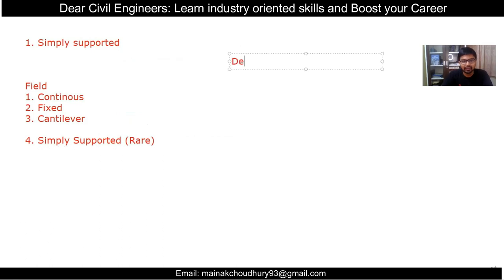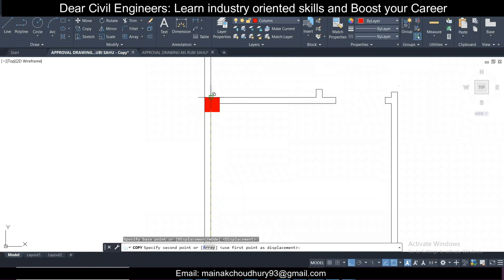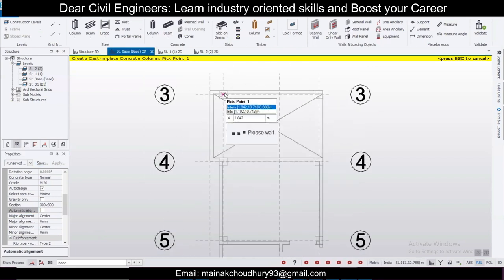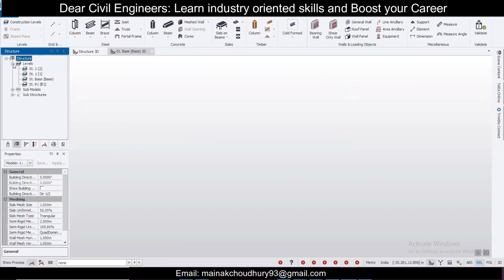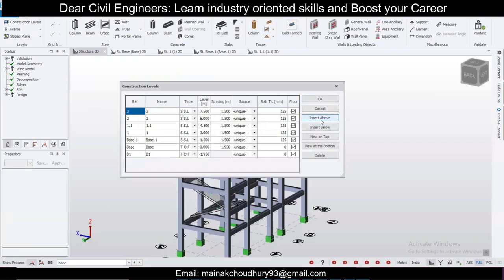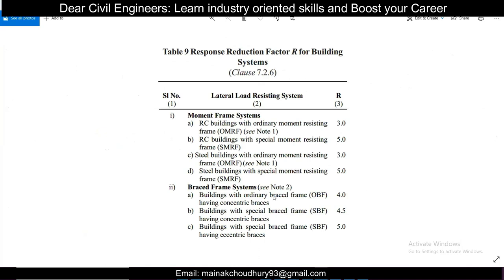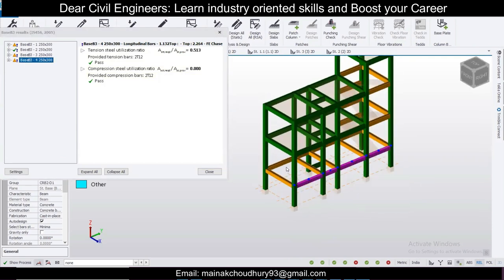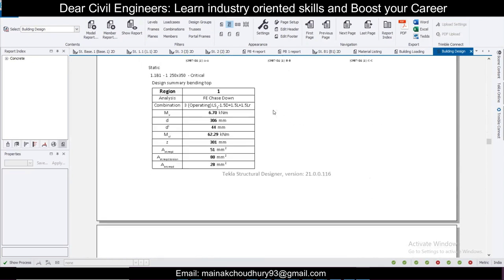Building Structural Design Using Tekla Structural Designer (TSD) Software Full Couse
In this video we have covered:
A. Introduction (0:00 )
1. Important Subjects in Civil Engineering for Field Work (0:53)
2. Theory VS Practical (2:33)
3. Common Software and Excel Sheets Used (5:26)
4. How to Download the Software and User Interface Introduction (7:49)
5. Preparing Centerline from Architectural Plan (15:50)
6. Modelling the building in Tekla Structural Designer (TSD), including Staircase (25:28)
7.  Load application as per IS Code (875 Part 1 to 5 & IS 1893) (1:01:47)
8. Structural Analysis and studying the analysis results, SFD,BMD, Axial Force, Torsion, Displacement, Support Reactions. (1:18:45)
9. Structural Design checking and interpolation (Beam, Column) (1:26:20)
10. Assigning and Designing Foundation (1:30:18)
11. Generating Structural Drawings (1:35:18)
12. Generating Design Reports (1:40:42)